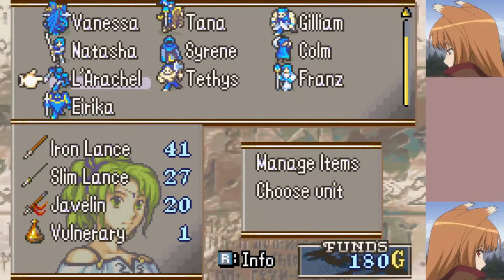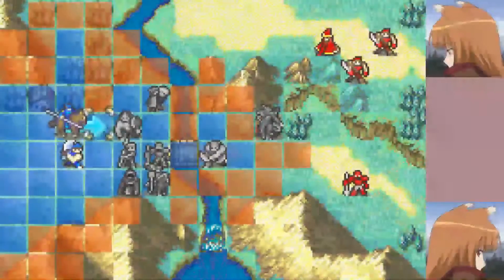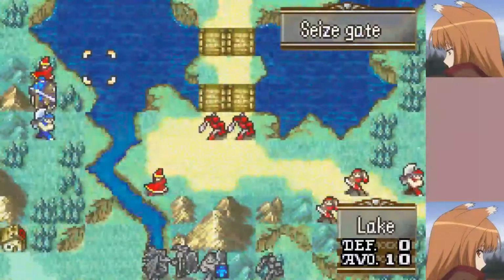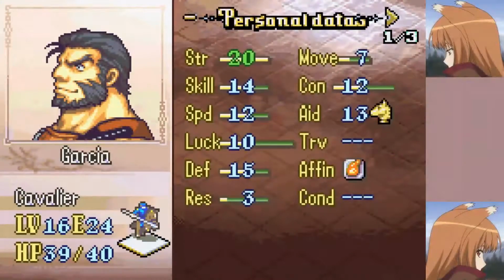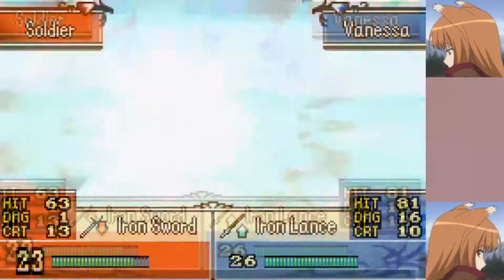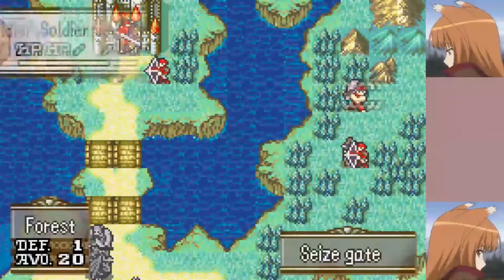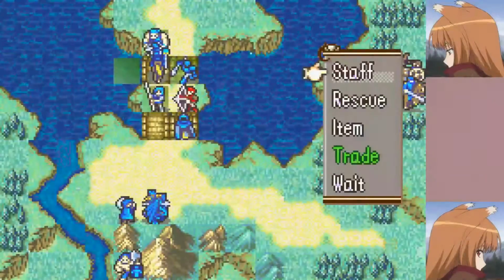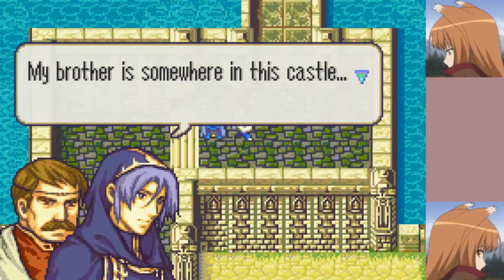FE8 Ironmandomizer w/Extra Crit | Part 5 | Risking It All At Renvall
Part 5 of my Fire Emblem: The Sacred Stones Ironman Randomizer With Extra Crit.

I hope you'll stick around for the rest of the series! I'm still new to all of this and I've still got a ways to go with learning how to do commentary and such better, among other things, but I hope you'll bear with me. As I said, any feedback or tips will be appreciated :D

Changes to the game are as follows:
Randomized
+10% to enemy growths and 5% to bosses
10% crit to every weapon that was below it before
All tied up with an Ironman bow on top :D

Things can only go up from here, right? Or am I destined to fail this ironmandomizer? Guess we'll see :)

I'm on Discord @Epholo8#5358 if you ever want to swing by and leave suggestions or just chat d(-_^)

Major Thanks to JBR Channel for making the thumbnails!